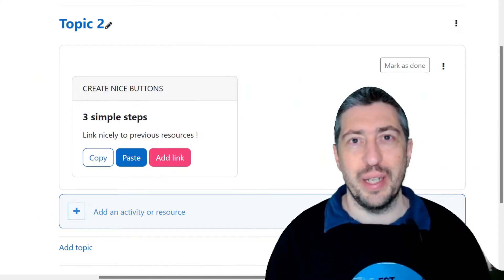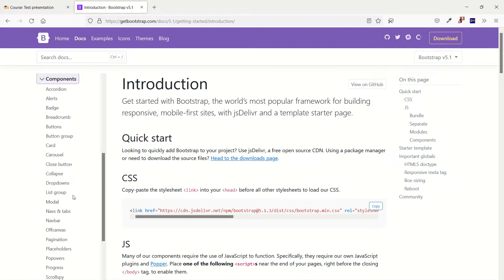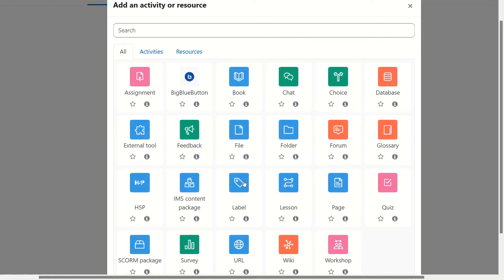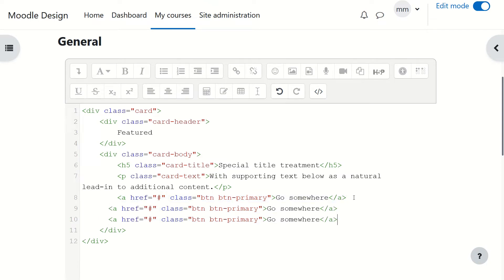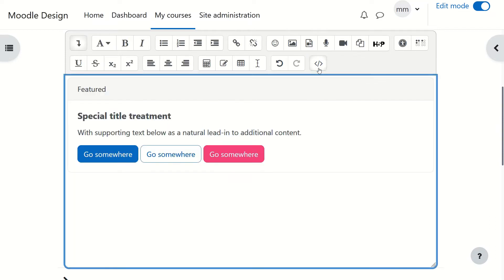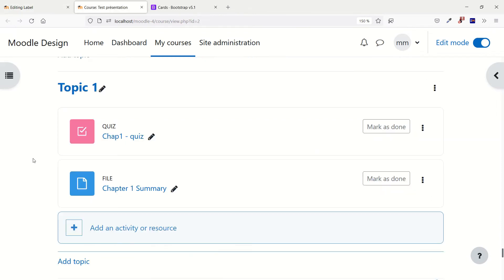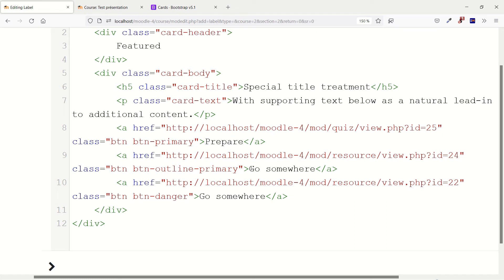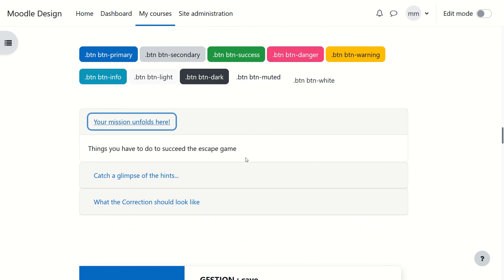Moodle Beautiful Buttons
Learn how to create nice links with a simple copy and paste. Great solution to point to previous activities in moodle.

Simply copy the code from bootstrap cards and paste it in a label (as html).
Then get the links to the activities and replace the # by the links.
So easy!

DOWNLOAD THE COURSE PAGE
I have set up a backup of a sample course with all the examples.